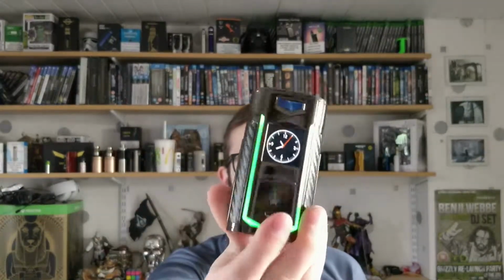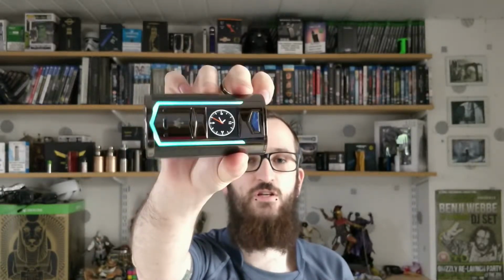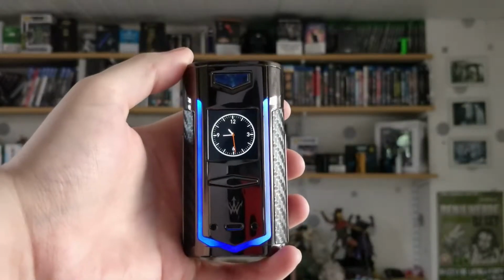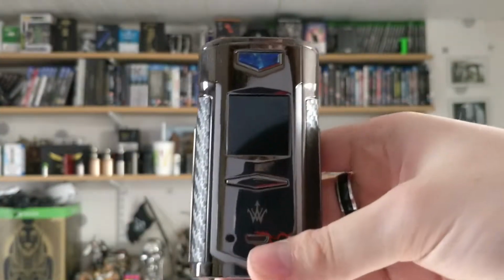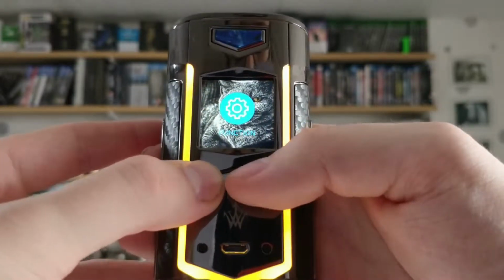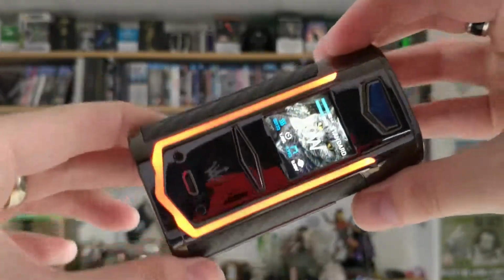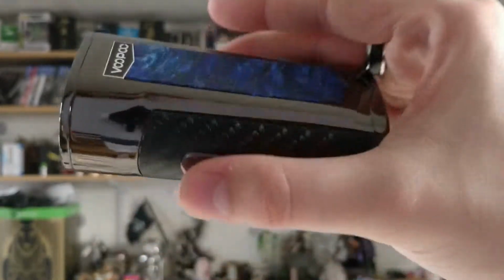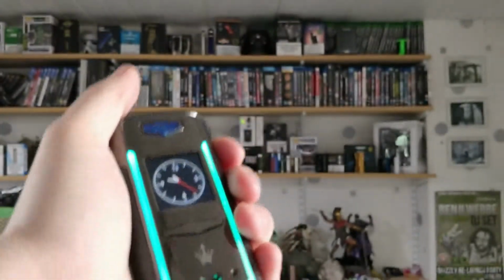Voopoo X217 Dual Battery Mod Review By Dead Man's Vapez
Welcome to Dead Man's Vapez. Voopoo X217 dual 18650/20700/21700 removable battery Mod featuring a the latest Gene Chip technology and up to 217W of power along with the stunning LED design, supplied by TECC Check them out and use code DMV20 for 20% off full priced items!